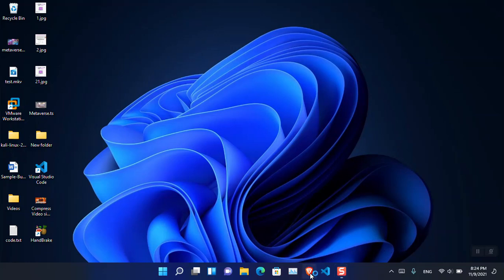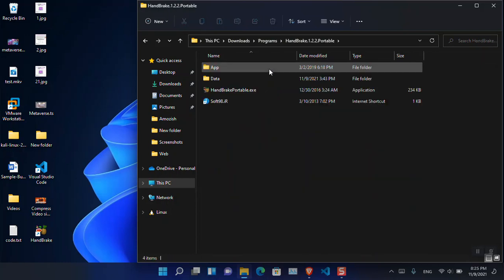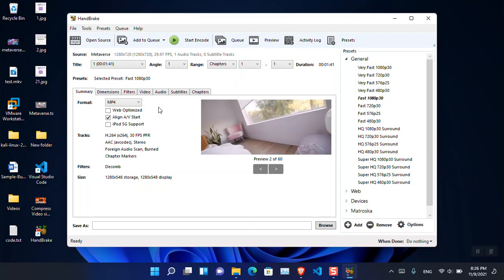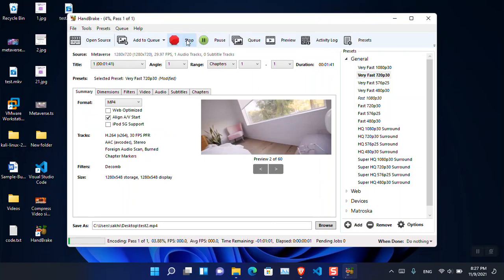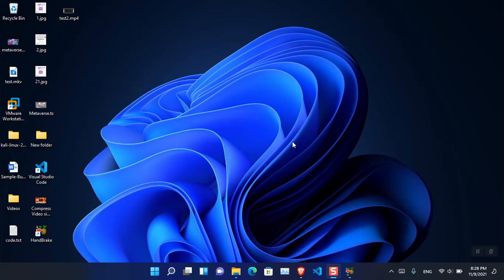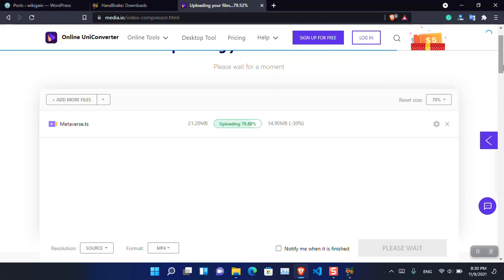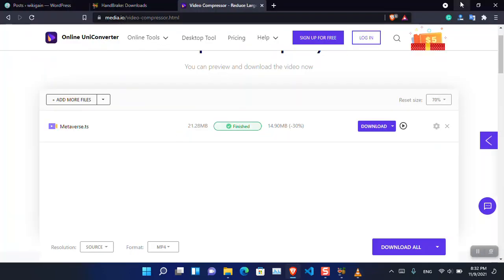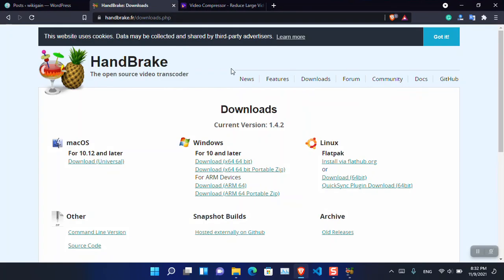How to Decrease video size without losing Quality? | Compress video size for free Online and Offline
You may need to reduce the size of your videos for some reason, in which case you should compress video size. If you have heard about photo compressing without losing quality, then there are also several ways that you can use to Compress Video size. To reduce the video size, you can change various file parameters such as video resolution, video bit rate, video codec, and frame rate. So, without wasting a lot of time let’s begin the process to Compress Video size in Windows, macOS, Android, or iOS.
That's why in this you will learn 3 ways to decrease video size without Losing Quality.

00:22 - Download Handbrake
01:47 - Launch Handbrake and Compress video
04:38 - Result
05:10 - Compress video online for free
06:03 - Try compressing video using VLC Player
08:46 - VLC Result
08:52 - Final Words